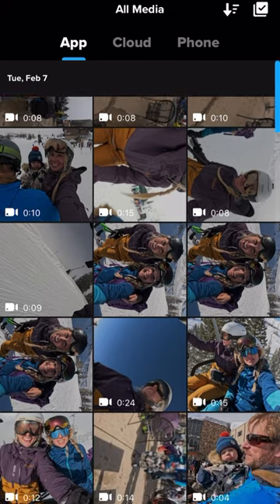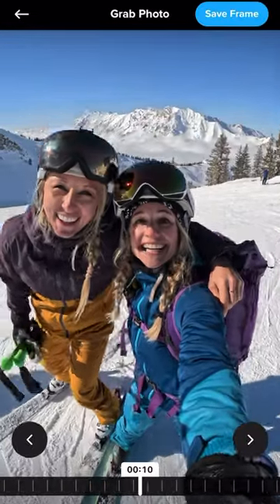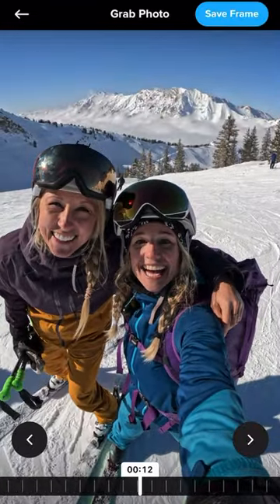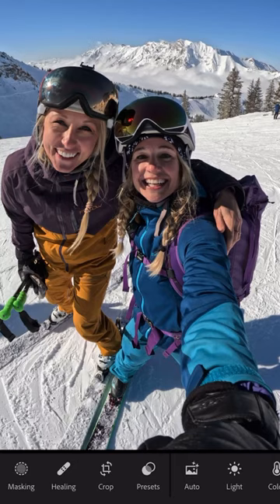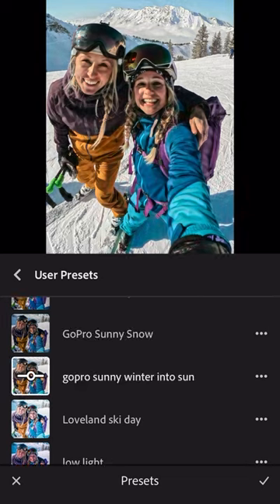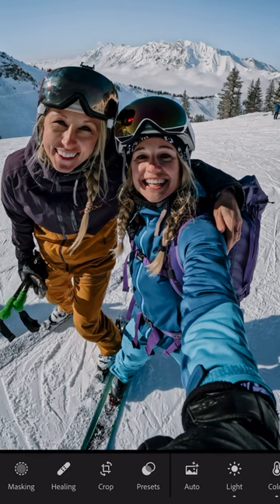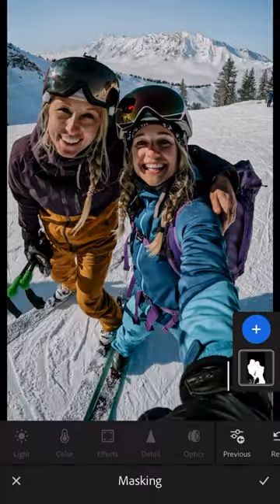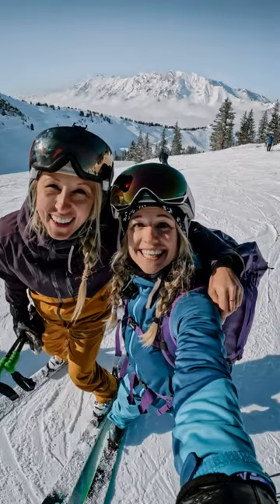Best way to take a photo with a GoPro ft. Brooke Froelich